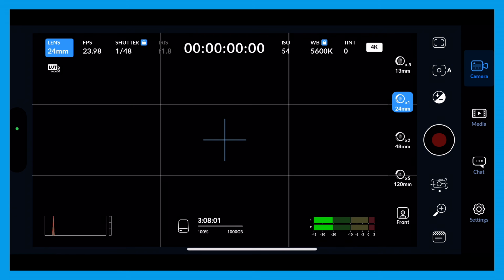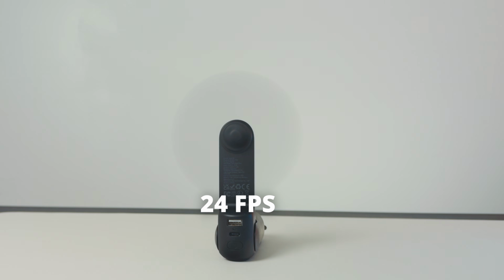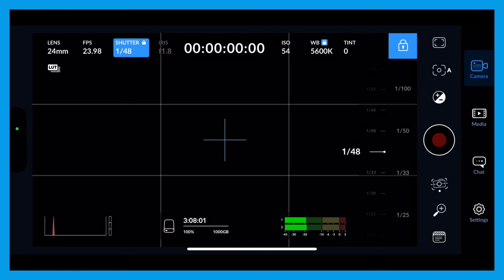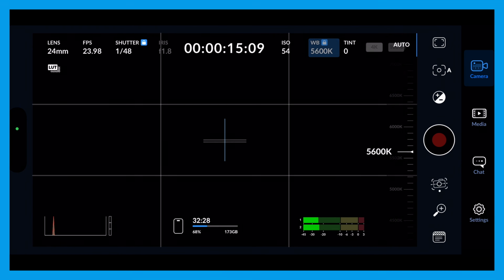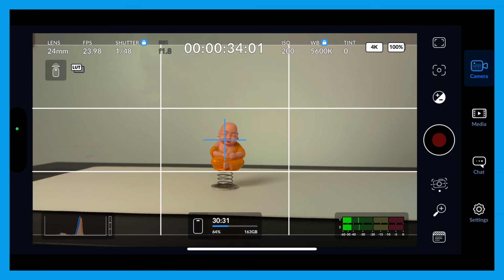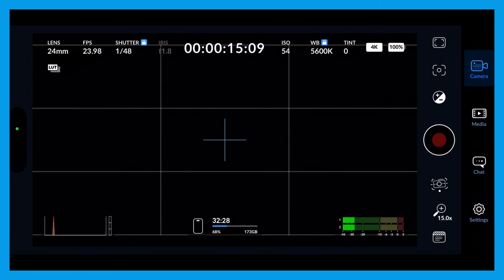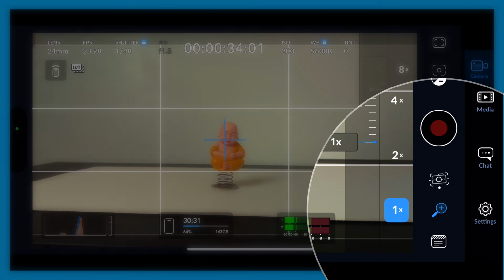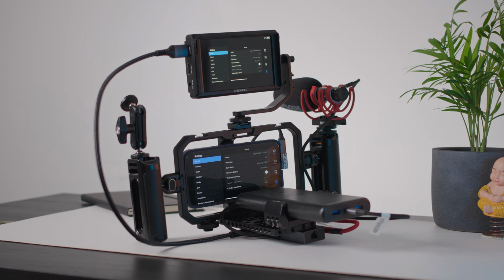iPhone Filmmaking Settings You Need to Know (Blackmagic App Guide)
Ready to turn your iPhone into a full-blown cinematic camera?
In this first episode of our Blackmagic Camera App tutorial series, you’ll learn how to get started with the interface, lenses, frame rates, shutter speed, ISO, white balance, and exposure. This is the beginner’s guide to professional iPhone filmmaking  no fluff, just the facts.

Whether you’re shooting short films, YouTube content, or client work, this video lays the foundation for the entire 8-part series.

Chapters:
00:00 Intro
00:29 Lens Selector
01:14 Frame Rates Explained
01:58 Off Speed
02:31 Shutter Speed & 180 Rule
03:02 Recording Timer
03:15 ISO
04:00 ISO  Shortcut Tool
04:06 White Balance & Tint
04:49 Resolution Display
04:56 Battery Icon
05:07 Histogram
05:45 Storage Display
06:02 Audio Meters
06:28 UI Tips
06:40 AE/AF lock
07:04 Stabilzation Tools
07:42 Zoom Tools
08:02 Camera Control Button
08:24 About
08:36 iOS Settings
08:58 Outro